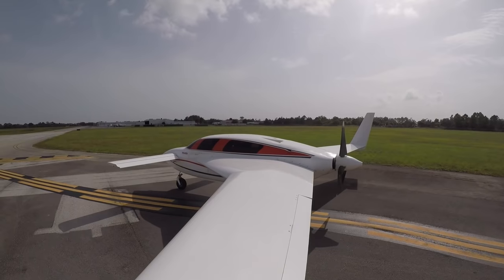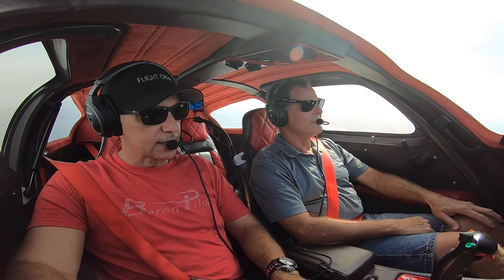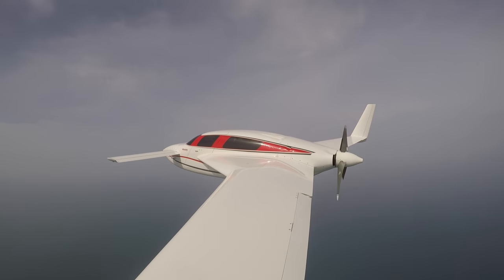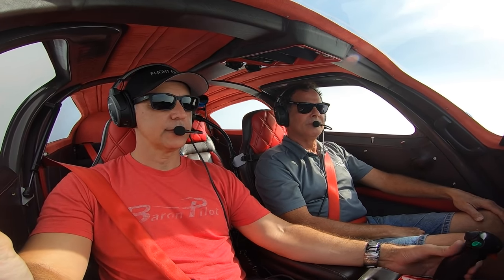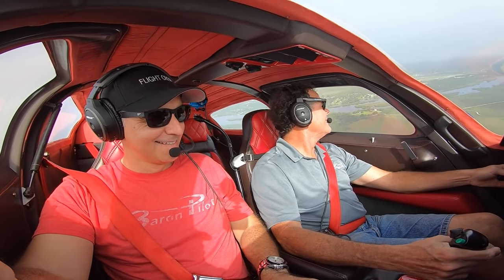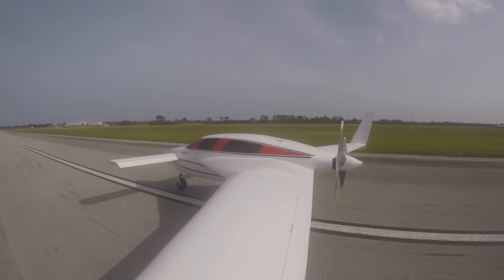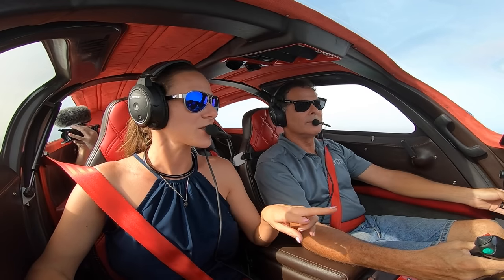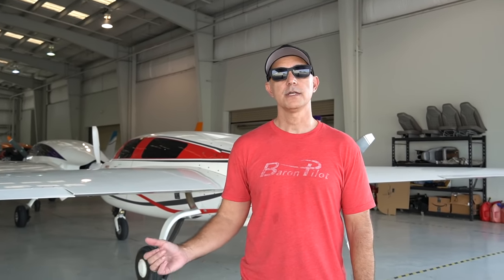Flying The Velocity XL - Living My Dream!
As a student pilot I would read flying magazines with the Velocity aircraft in it and just dream about owning one. Now, many years later I am finally living my dream flying in one.
Come along and fly in a Velocity XL.

See your name on screen! Visit the Link below to learn how.